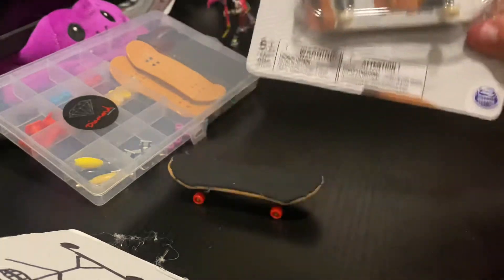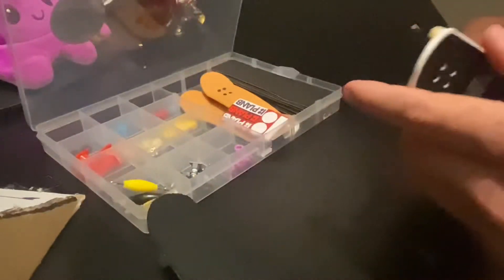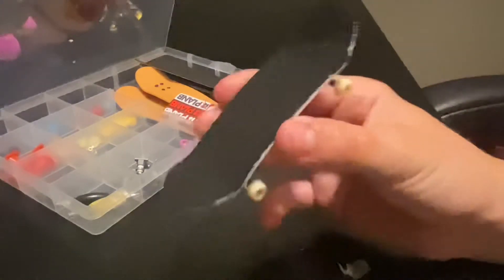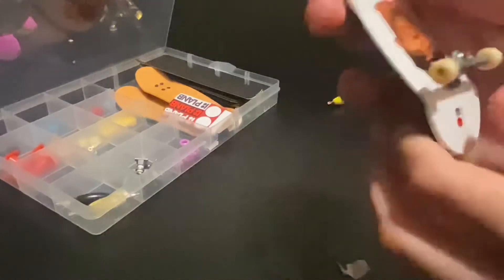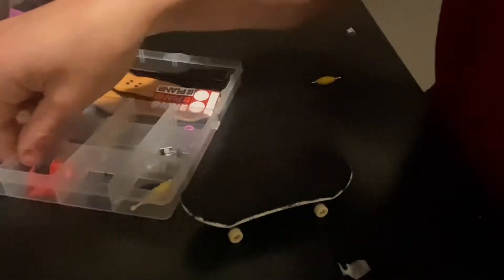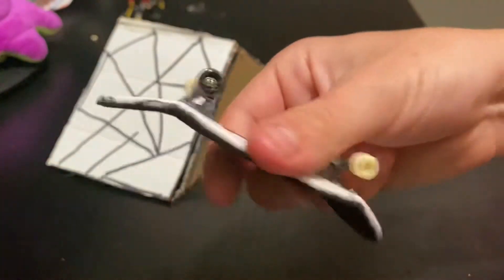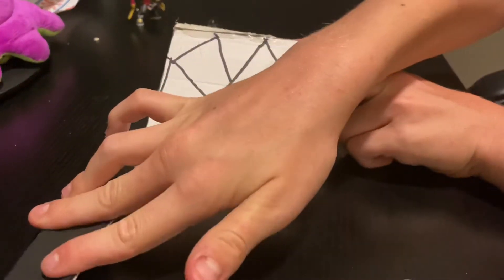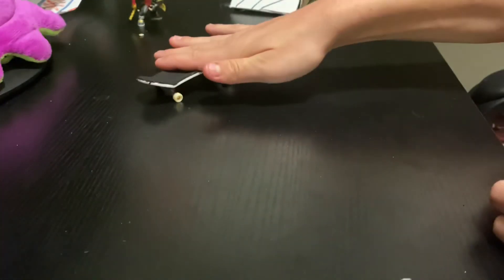When you Teck deck ￼collection.